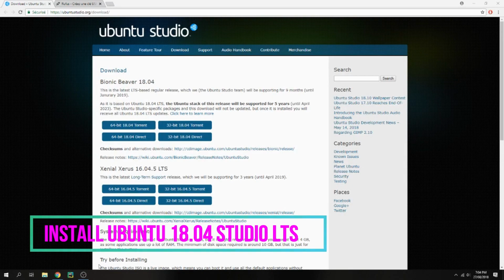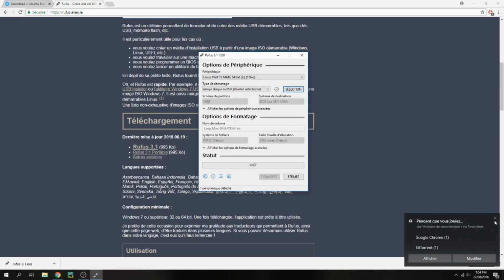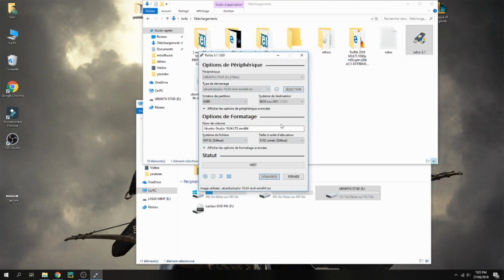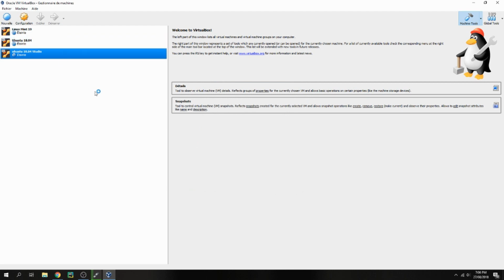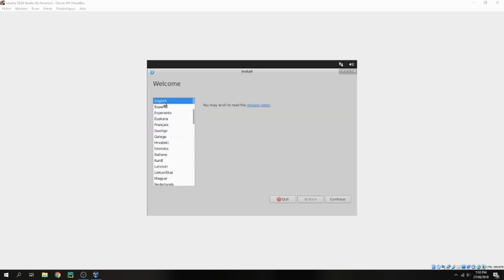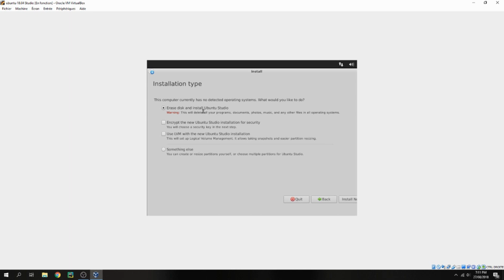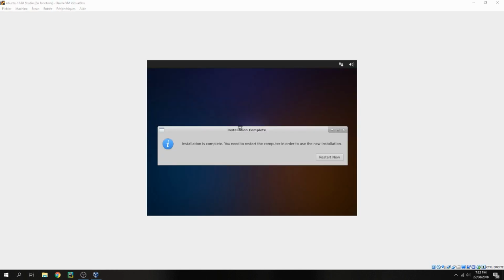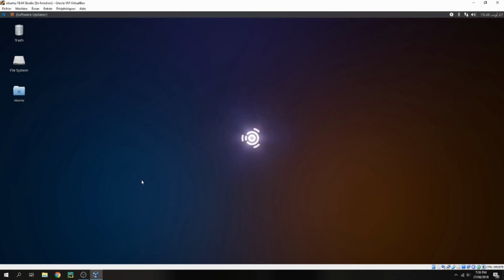How To Install Ubuntu Studio 18.04 LTS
How To Install Ubuntu 18.04 Studio LTS

On this video , I will show you how To Install Ubuntu Studio 18.04 LTSstep by step.

1.Download Ubuntu  Studio 18.04 LTS
2.Create bootable USB for Ubuntu Studio 18.04 LTS
3.Install Ubuntu Studio 18.04 LTS
4.Review On Ubuntu Studio 18.04 LTS